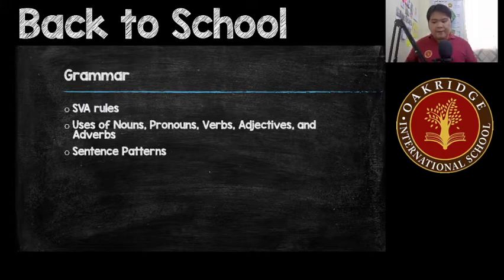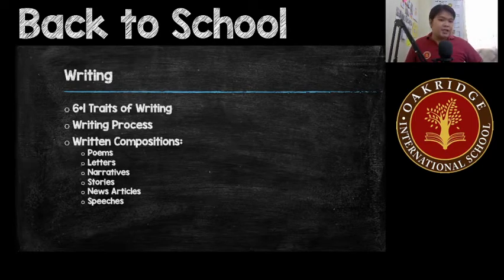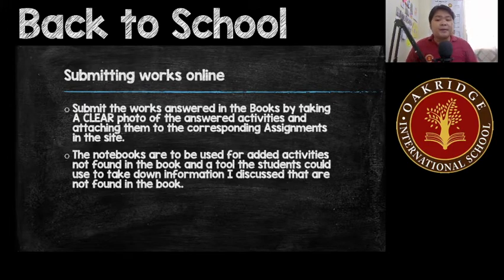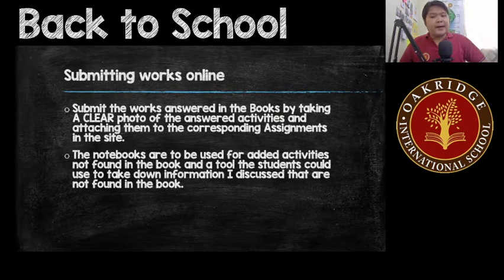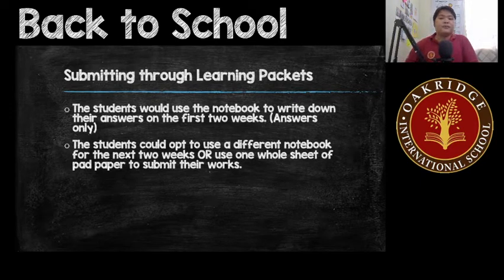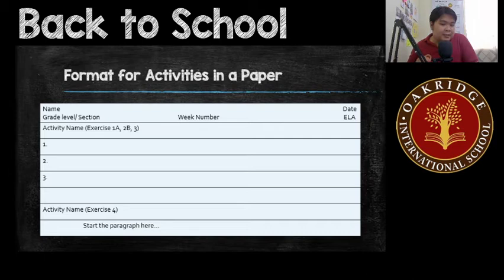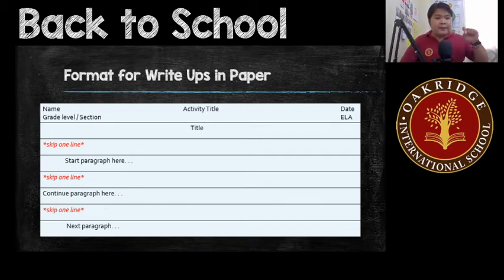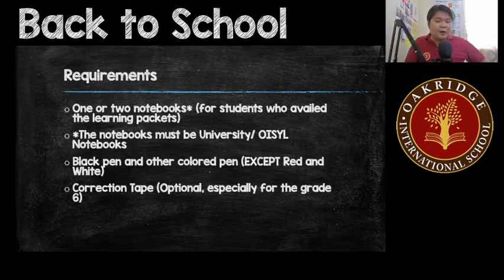Grade 5 Intro